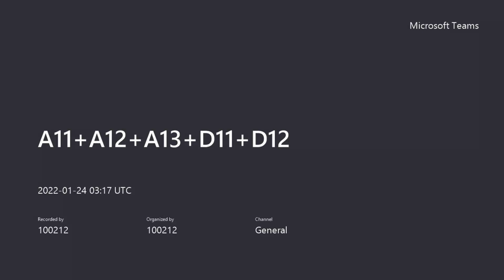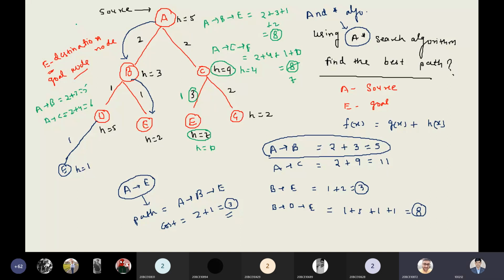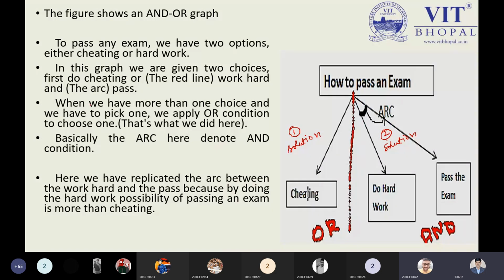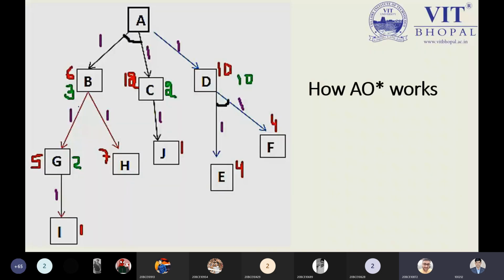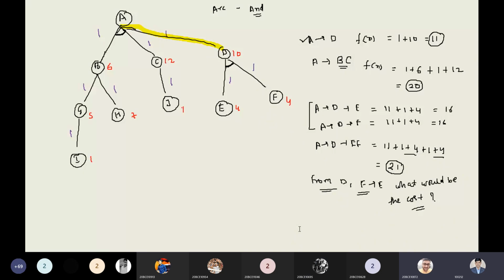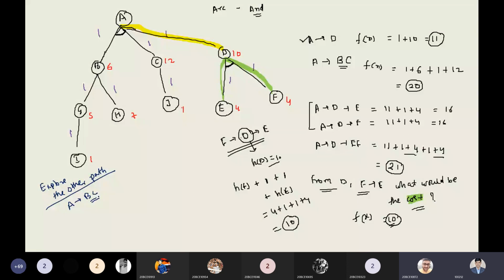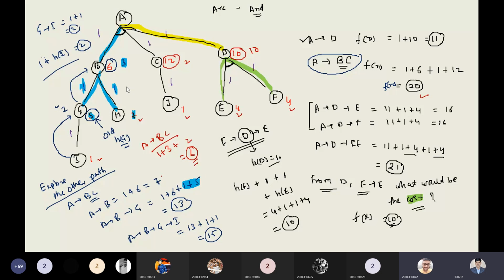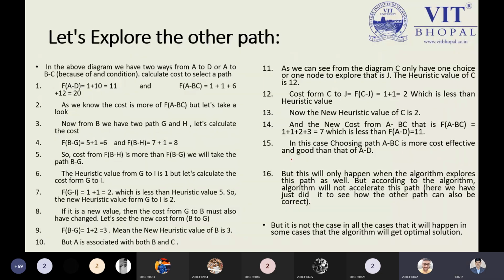AO* Algorithm in Artificial Intelligence with Numerical Problems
The Depth first search and Breadth first search given earlier for OR trees or graphs can be easily adopted by AND-OR graph. The main difference lies in the way termination conditions are determined, since all goals following an AND nodes must be realized; where as a single goal node following an OR node will do. So for this purpose we are using AO* algorithm.
AO* Algorithm basically based on  problem decomposition (Breakdown problem into small pieces)

When a problem can be divided into a set of sub problems, where each sub problem can be solved separately and a combination of these will be a solution, AND-OR graphs or AND - OR trees are used for representing the solution.

The decomposition of the problem or problem reduction generates AND arcs.